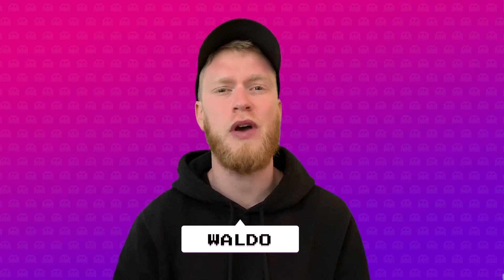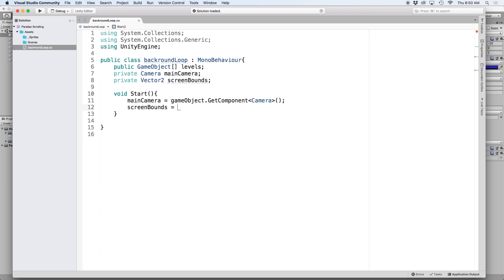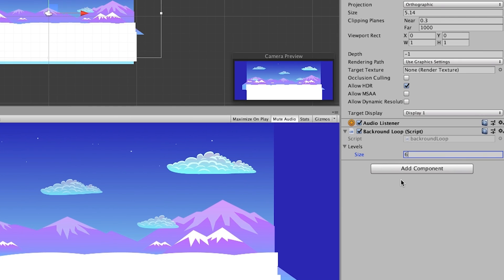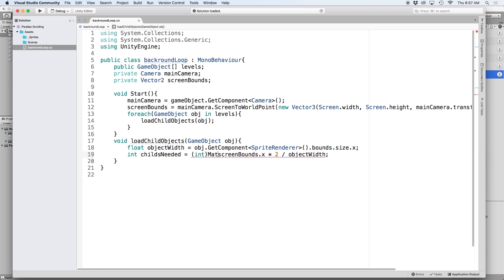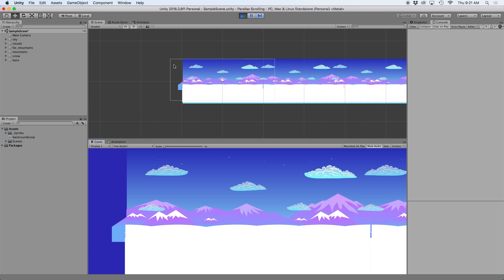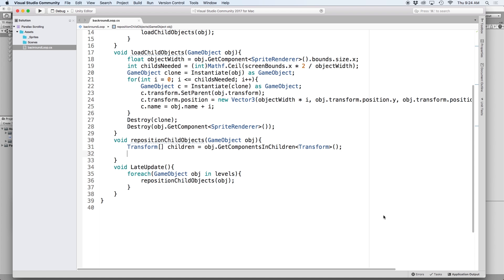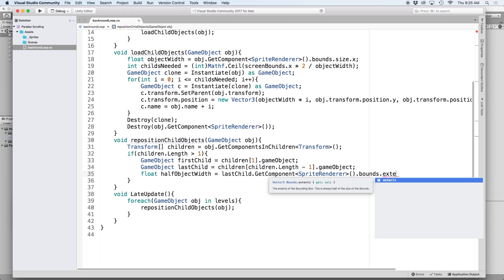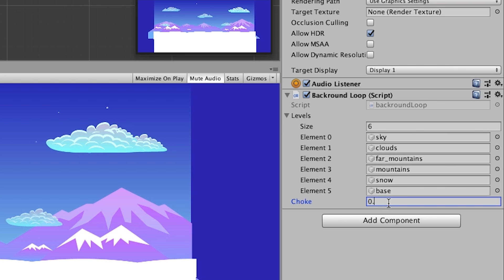Scrolling Repeating Background in Unity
In this video I'm going to show you how to create an endless background in Unity

In this video, we cover:
1:10 - Create C# Script
1:50 - Calculating Screen Boundaries
2:45 - Cycle through each of our background objects and load them on the screen
3:50 - Creating a function to setup the scene
6:40 - Creating a function to move our background elements to create a seamless effect
9:15 - Repositioning objects to fill the screen
10:20 - Adding a choke value to fix seams
11:00 - Final Product